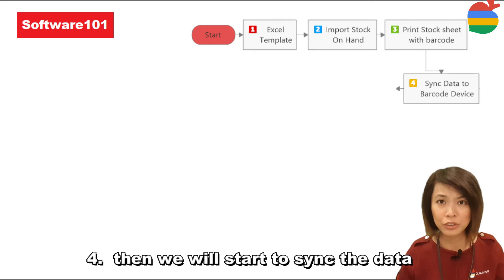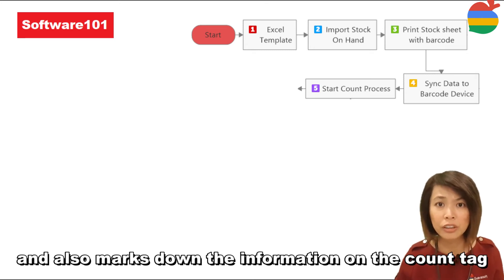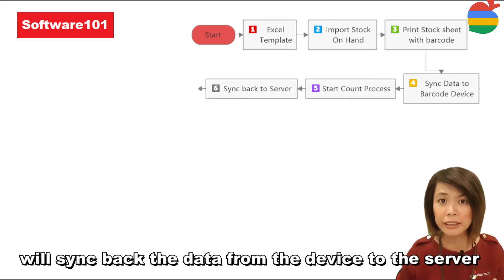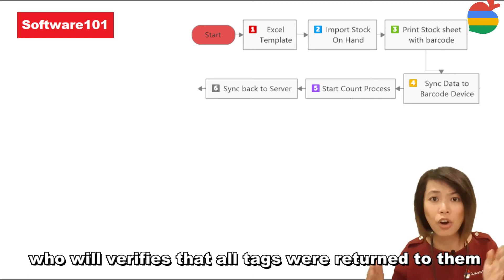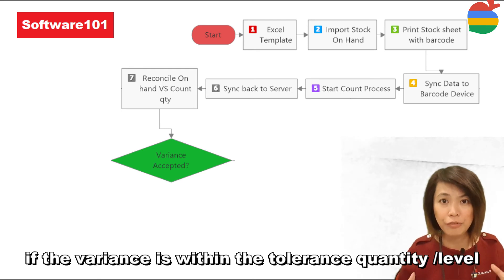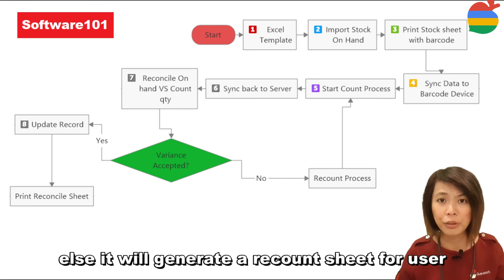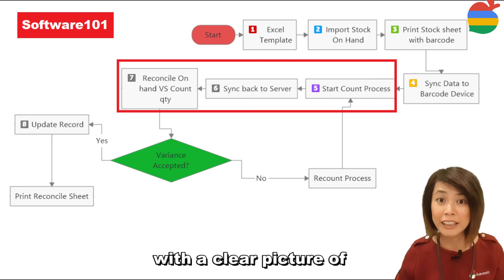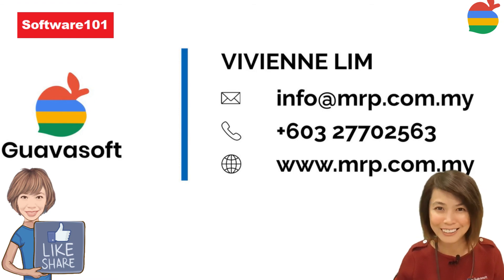Physical Stock Check SOP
🤔Do you really need to worry about stocktaking?
Our answer is a resounding ‘YES’.

Check out this 👀video to find out why stocktaking is so important and for all the reasons you should implement regular stocktake practices within your business.

Stock take can actually be an interesting business practice👀 but can be very daunting if the right process and systems are not put in place.

👀Having a good inventory management software is a good place to start.

❤️Sharing is caring❤️. 📣 Attention: Who Want To Learn About this in their job.

.Our Site😎.

.Social Links😎.

I hope you that you enjoyed this video,see you in the next video. and forget to subscribe, share and do like this video. or if I making anything wrong please comment it.